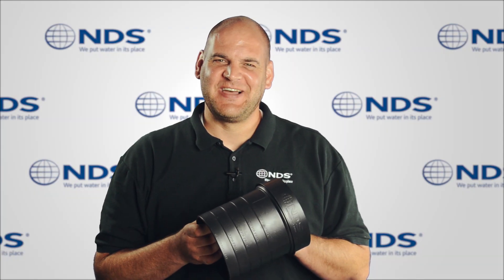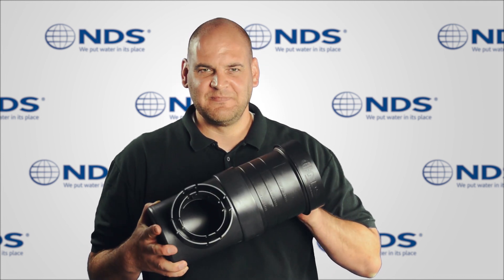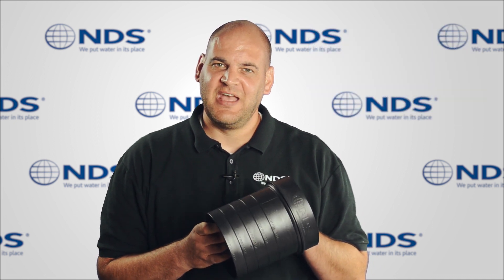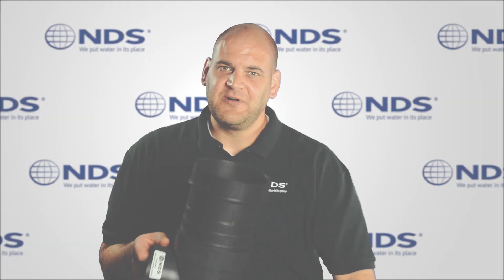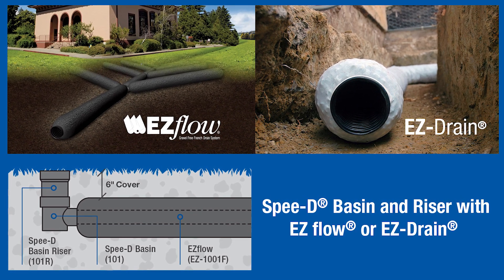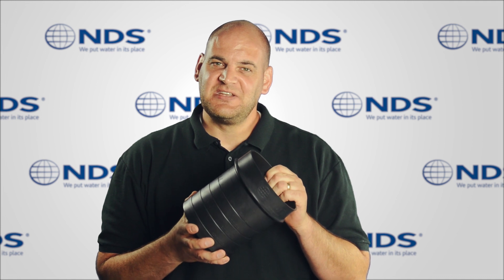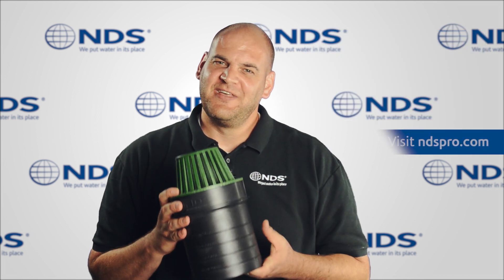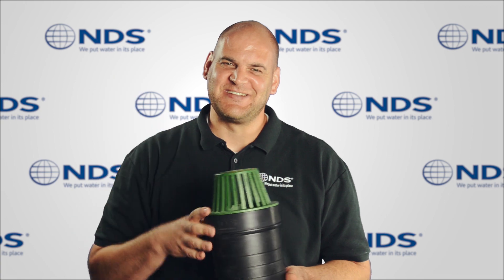NDS Spee-D® Catch Basin Riser Product Overview | NDS Yard Drainage Systems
Learn more about the NDS Spee-D® Basin Riser and how it allows you to capture excess stormwater runoff and direct it away from your house for proper release downstream.

► For more information on NDS Spee-D® Basin Riser, please visit us

💦 Catch basins play a crucial role in managing surface water, diverting it away from areas susceptible to pooling and flooding, like foundations and landscaped areas. They guide water through a network of pipes to specific discharge points, preventing water damage and preserving the integrity of nearby structures.

💦 In this video, Dr. Drainage explains the features and installation process of the NDS Spee-D® Catch Basin Riser, which is designed for easy installation, fitting all NDS Catch Basins with cut indicator marks for quick measurement and adjustment. It can be stacked for deeper outlet applications and works seamlessly with NDS's EZflow or EZDrain French drains.